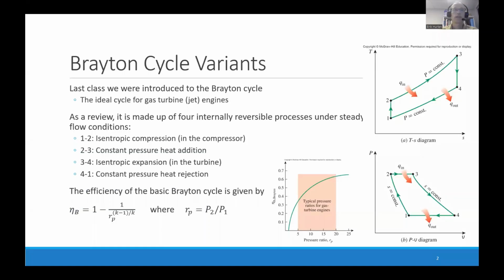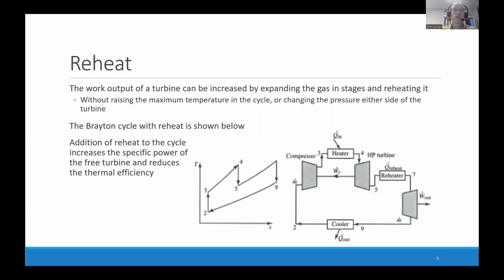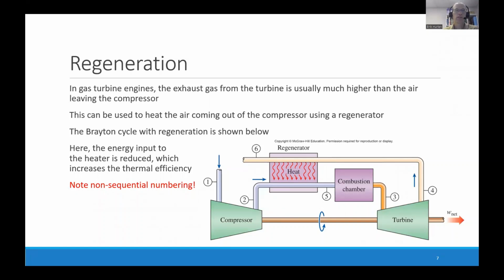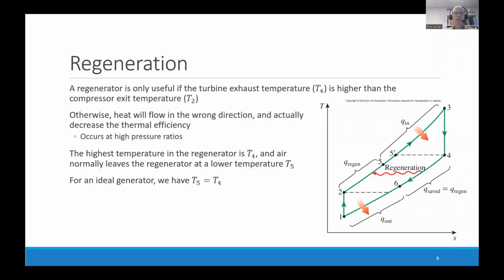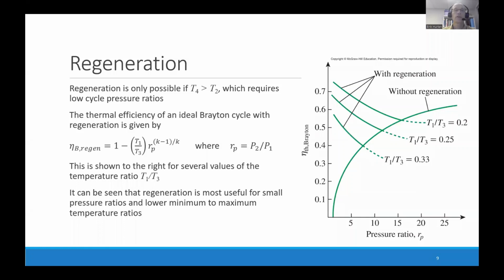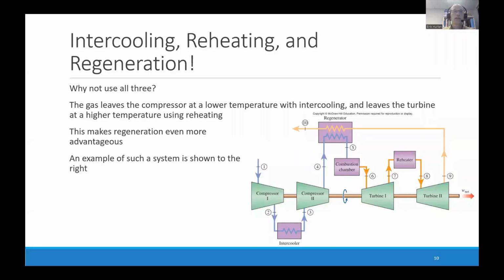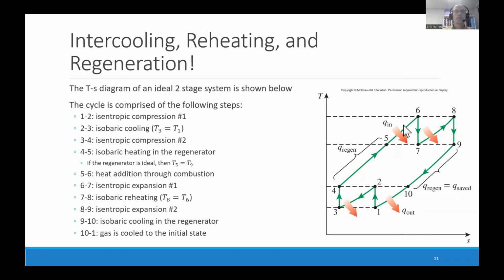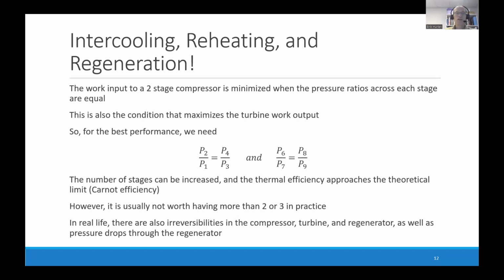Day 23 - Improved Brayton Cycles